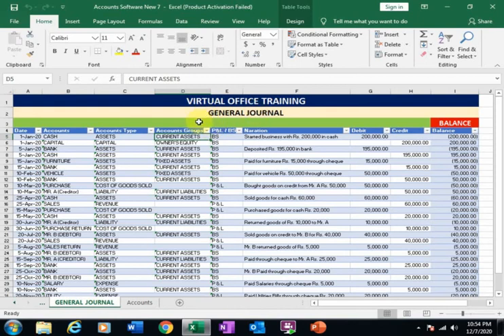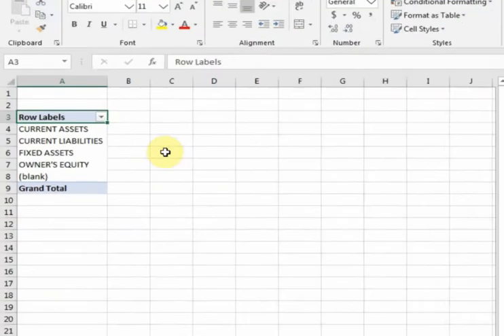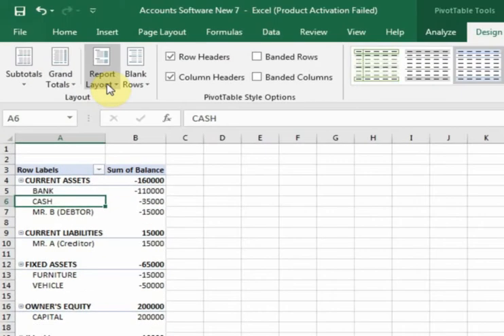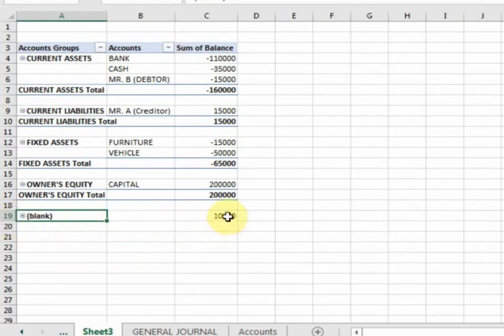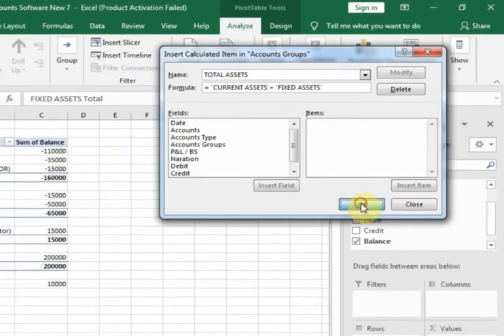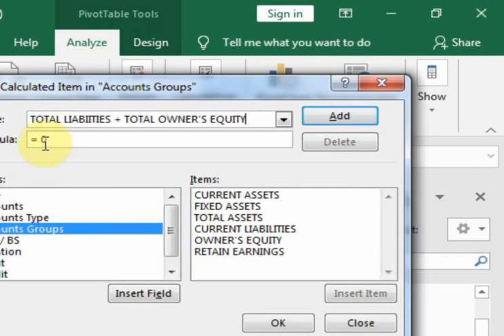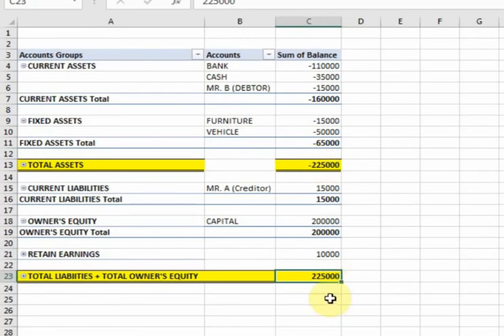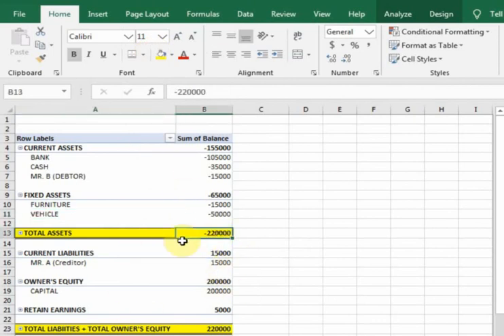Financial Statement Part 4 || Generate Balance Sheet From General Journal Through Pivot Table